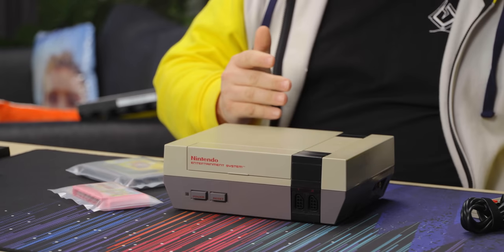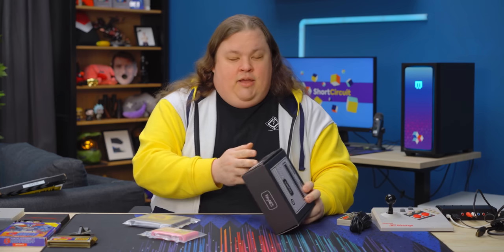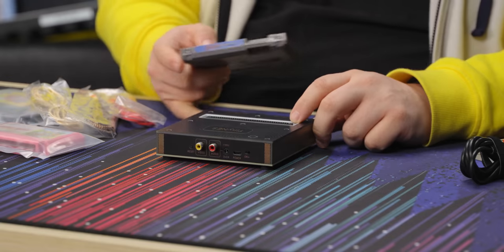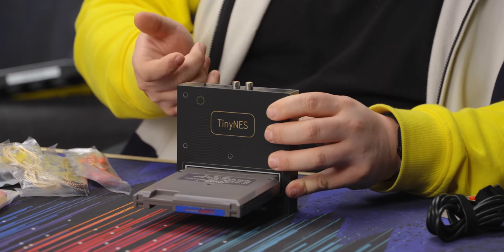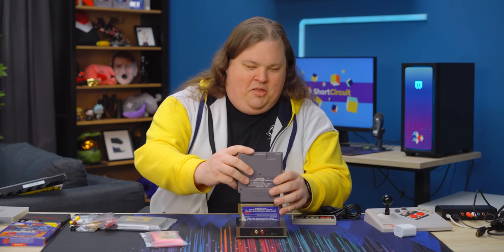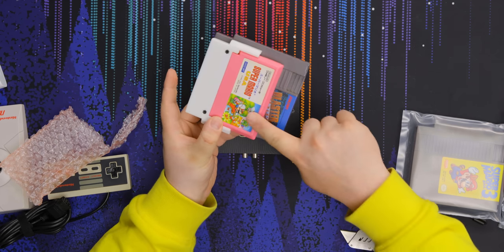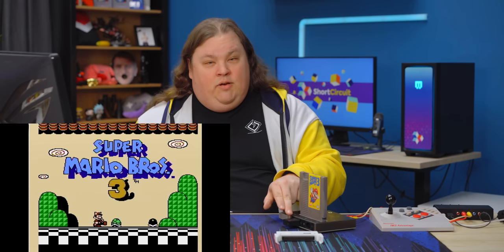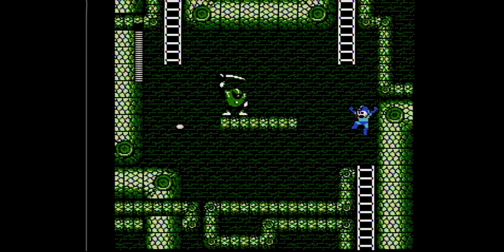A new (old) Nintendo console! - TinyNES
The NES was a fantastic console back in the day, but its large size and yellowing exterior looks a bit dated now. Anthony is here with the new TinyNES from Tall Dog which uses genuine (or cloned) NES hardware in a tiny case to bring classic Nintendo games into the modern living room.

CHAPTERS
0:00 It's retro time!
1:08 Unboxing
3:25 Size, ports, and features
6:30 Sponsor - Vessi
7:09 Cartridge slot and optional adapters
9:24 Gaming - Super Mario Bros 3
12:06 Gaming - Mega Man 3
12:42 Famicom gaming - Super Mario USA
13:04 Teardown
14:44 Pricing and overall thoughts
16:15 Outro